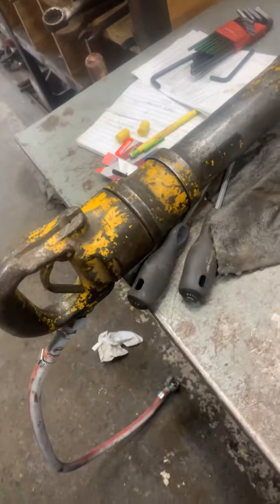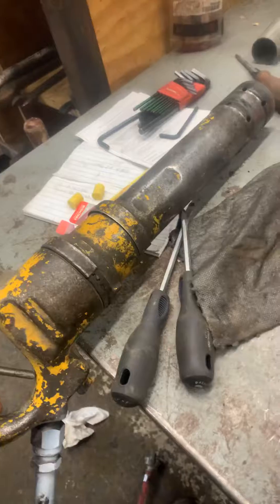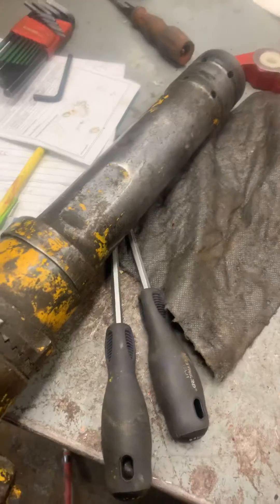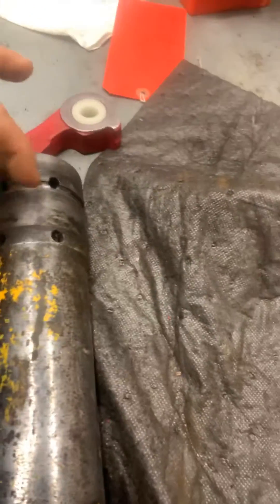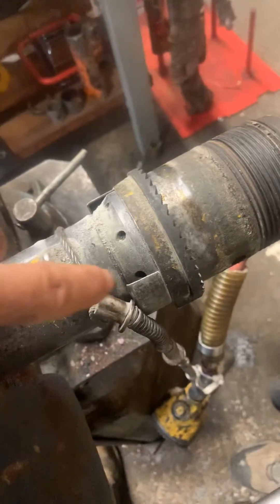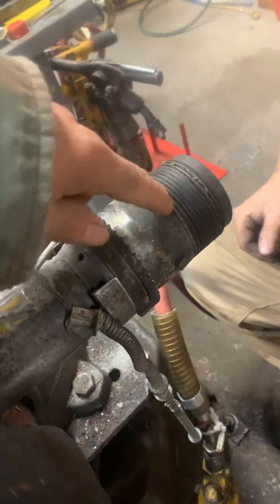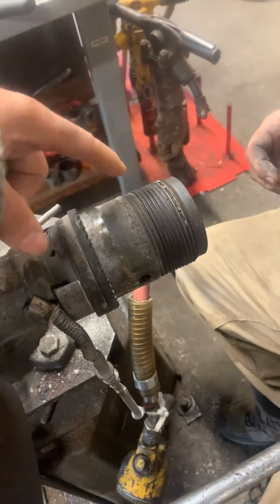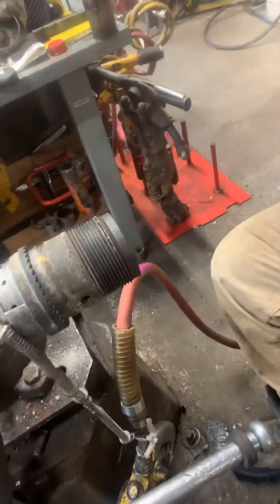Pneumatic rivet busters dissembling / part 1of 2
Also people name them : Hell Dog . The manual names it Busters . Parts of it from Chicago pneumatic. This video shows dissembling it. This is part 1 of 2